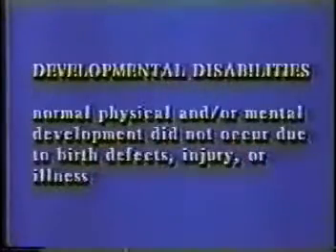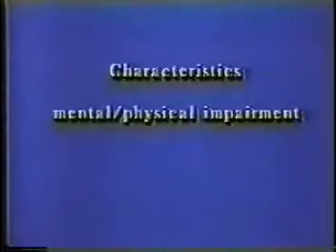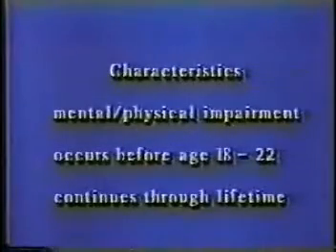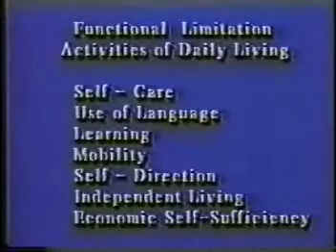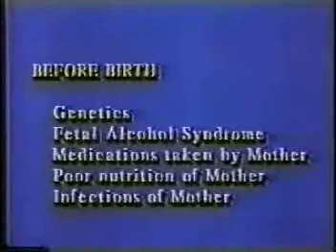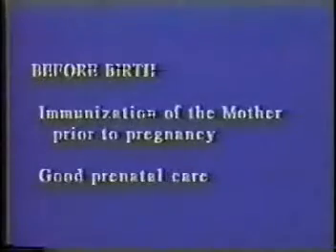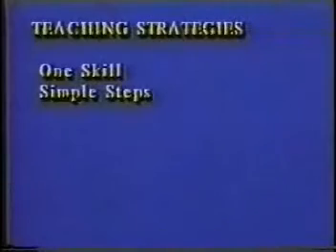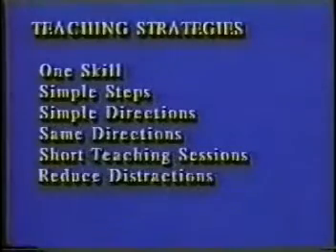Developmental Disabilities- mental and physical disabilities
Video on developmental disabilities